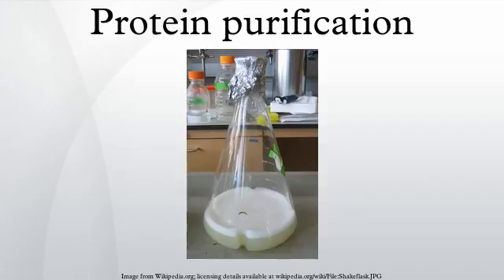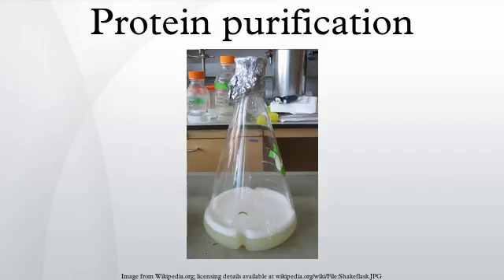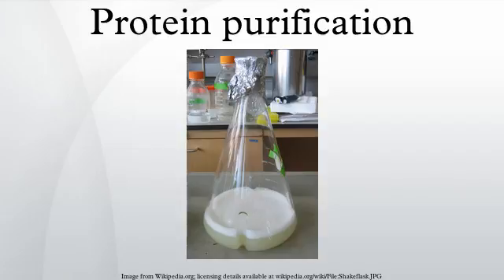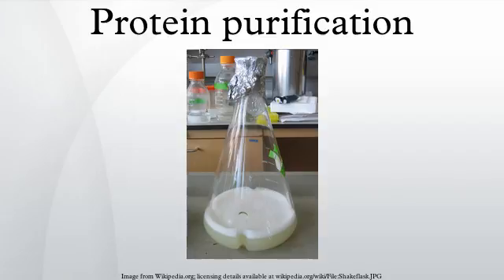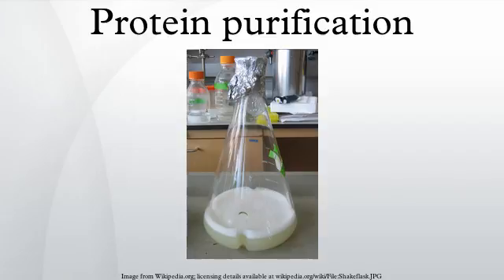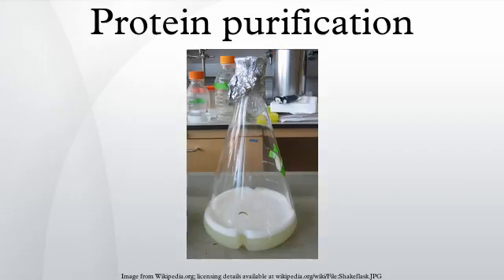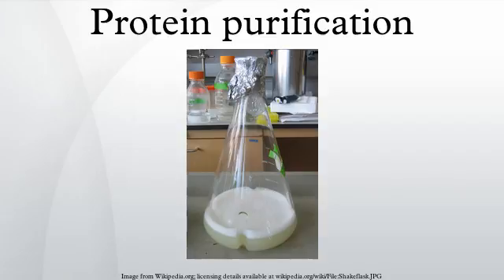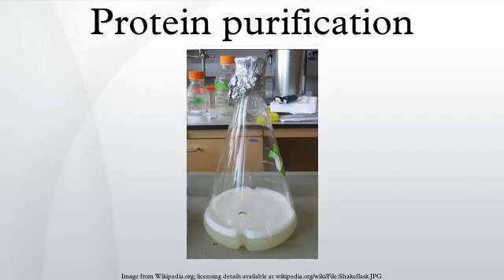Protein purification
Protein purification is a series of processes intended to isolate one or a few proteins from a complex mixture, usually cells, tissues or whole organisms. Protein purification is vital for the characterization of the function, structure and interactions of the protein of interest. The purification process may separate the protein and non-protein parts of the mixture, and finally separate the desired protein from all other proteins. Separation of one protein from all others is typically the most laborious aspect of protein purification. Separation steps usually exploit differences in protein size, physico-chemical properties, binding affinity and biological activity. The pure result may be termed protein isolate.
The methods used in protein purification can roughly be divided into analytical and preparative methods. The distinction is not exact, but the deciding factor is the amount of protein that can practically be purified with that method. Analytical methods aim to detect and identify a protein in a mixture, whereas preparative methods aim to produce large quantities of the protein for other purposes, such as structural biology or industrial use. In general, the preparative methods can be used in analytical applications, but not the other way around.